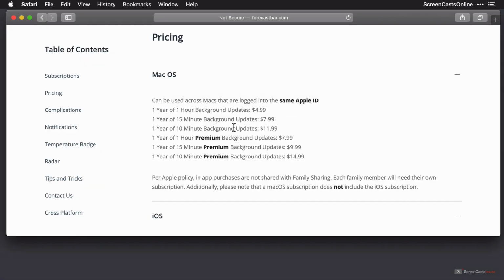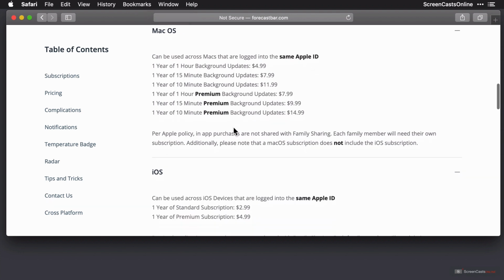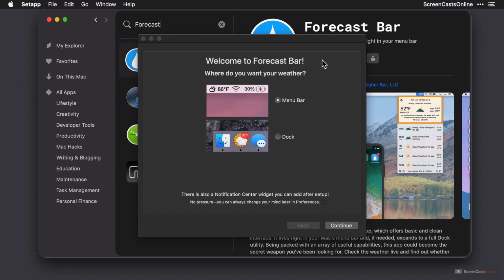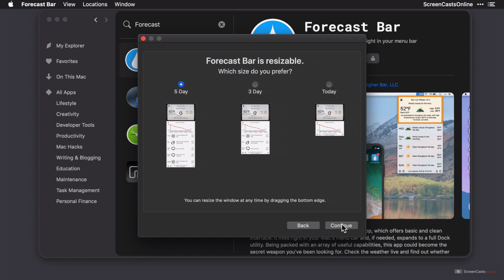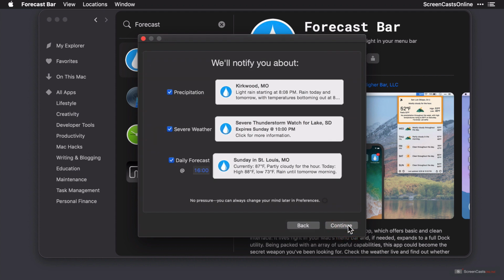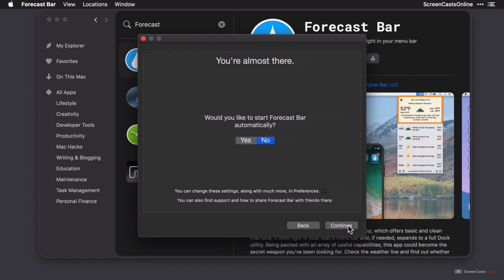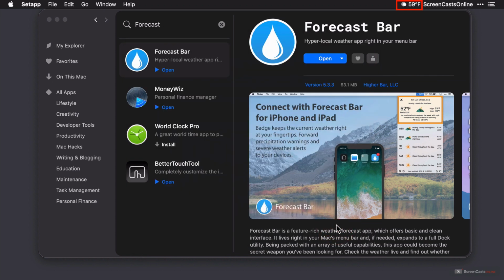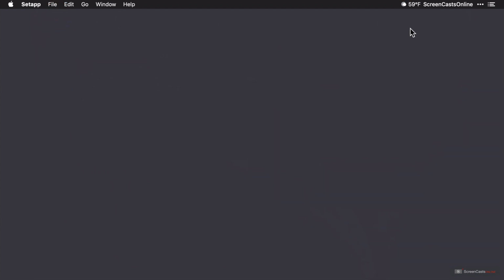SCOM0885 - Tip - Forecast Bar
Forecast Bar is neat and tidy menu bar or Dock application for macOS that presents the current weather in your area as well as locations you choose.

In this tip, Lee walks you through the configuration of Forecast Bar, and goes through its multiple settings and preferences, so you can view your weather in a style that works for you.